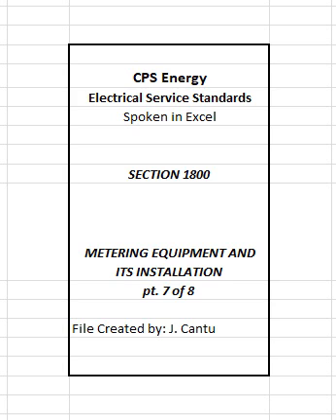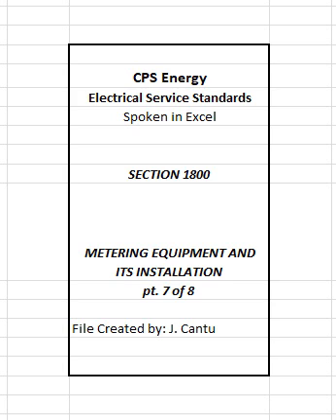CPS SECTION 1800 METERING EQUIPMENT AND ITS INSTALLATION pt 7of8